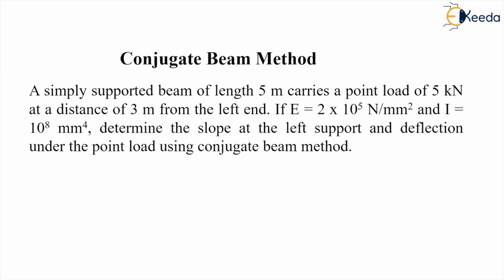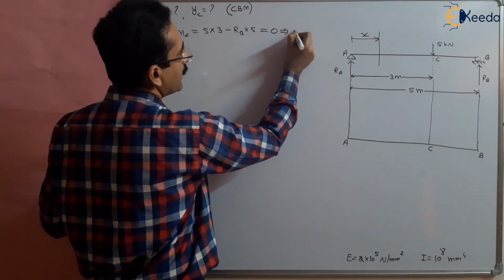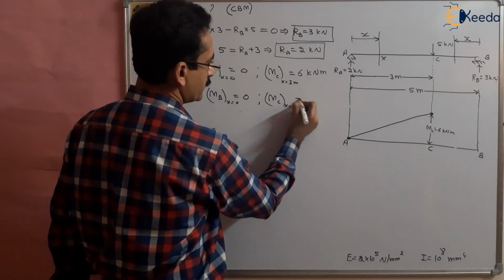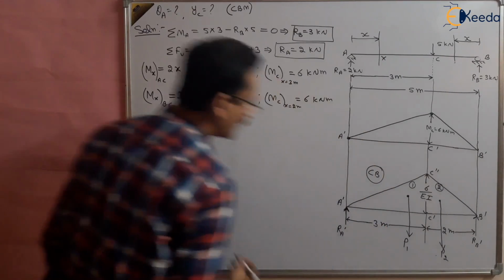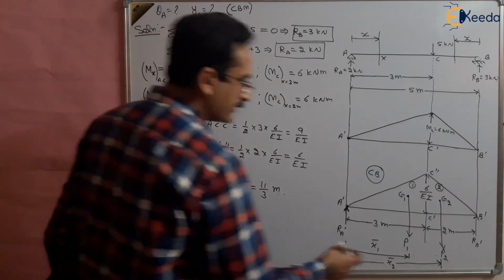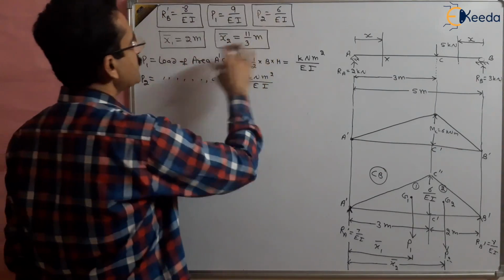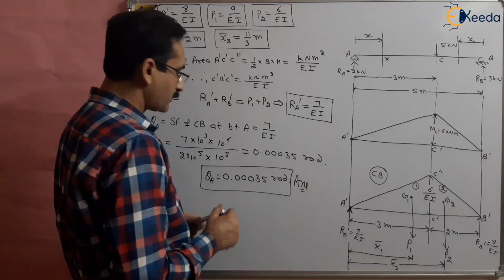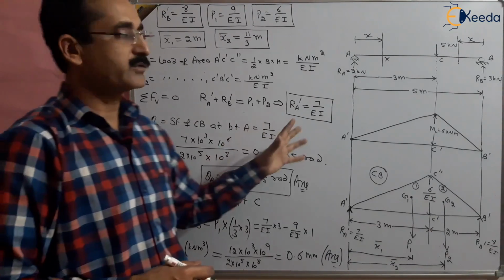Understanding Conjugate Beam Method In Strength of Materials | GATE Numerical 1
Welcome to our Strength of Materials video series, designed to help you excel in your GATE exam preparations! In this video, we'll tackle a numerical problem using the Conjugate Beam Method, a fundamental concept in structural analysis.

 In this session, you'll learn how to apply the Conjugate Beam Method to solve real-world engineering problems with ease. We break down the problem step by step, ensuring you grasp the underlying principles.

📋 Key topics covered in this video:

Overview of Conjugate Beam Method
Step-by-step problem-solving technique
Application to GATE-type questions

Happy Learning.